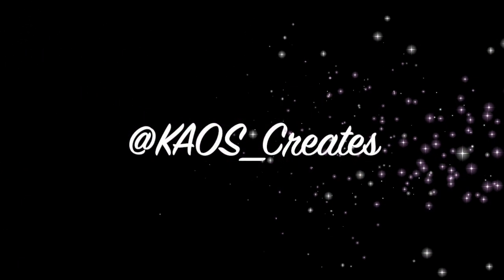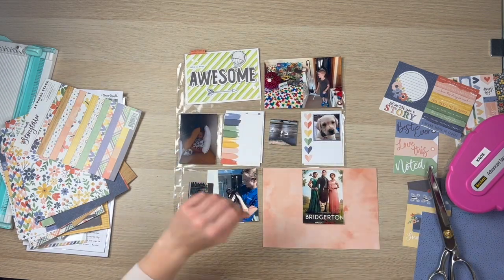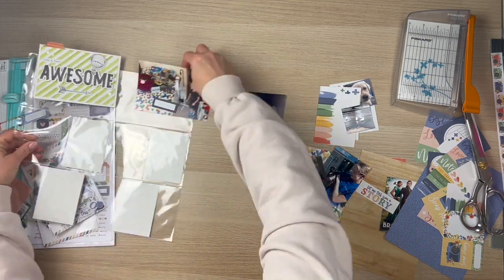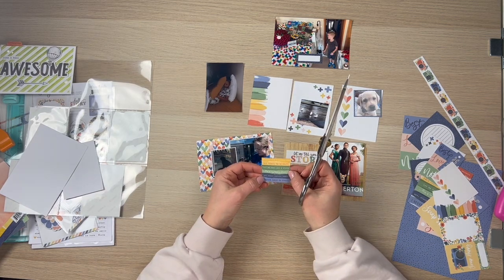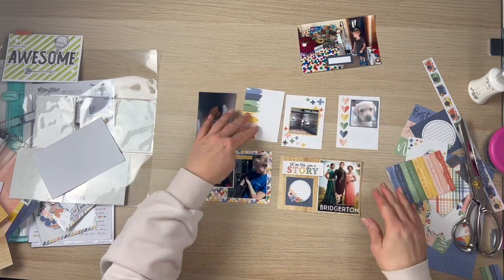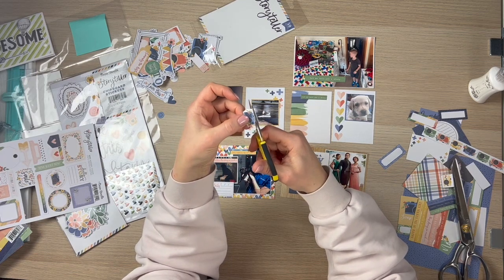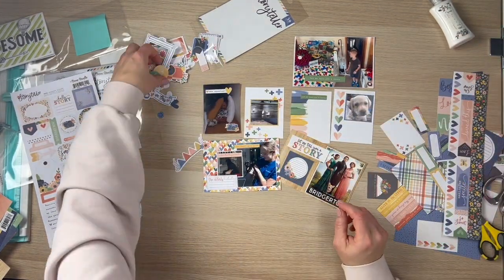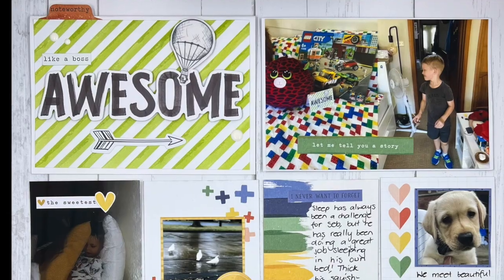Cut Apart Crazy | July 2022